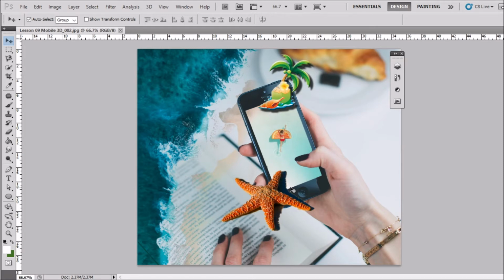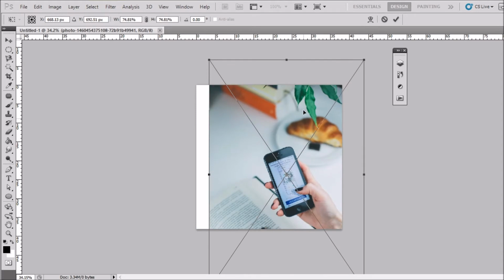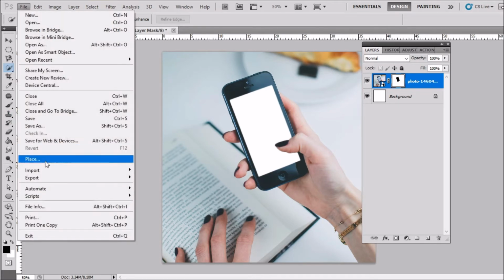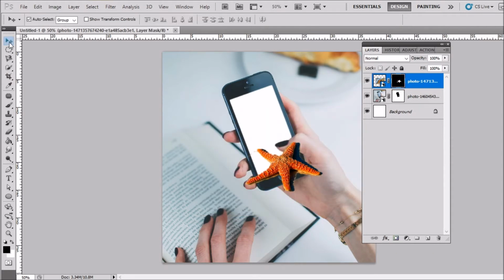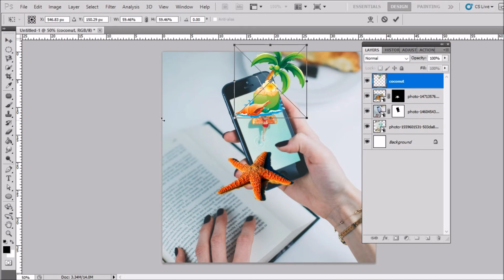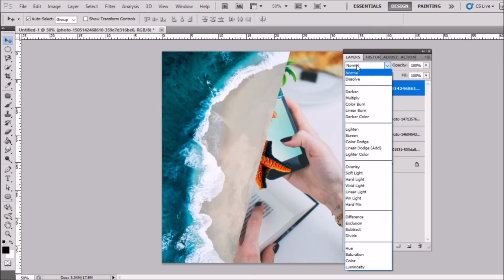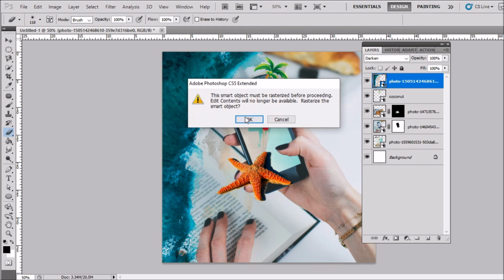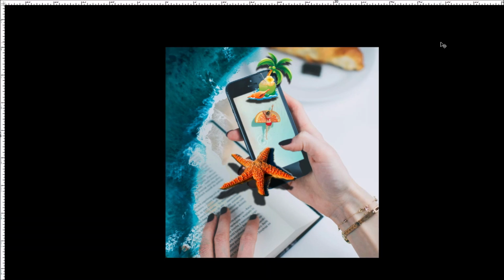Photoshop Tutorial #07: How to Create 3D Mobile Pop Out Effect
3D Mobile Effect,  3D Manipulation or you call it  3D Illition

We are going to learn how to create 3DPopOutEffec like there is a starfish out of your mobile.
You can use your creativity and create any awesome 3D mobile effect.
In this episode we're working on the following topics:
- How to Make Selections
- How to work with Black Layer Mask
- How to work with White Layer Mask
- How to use Layer Blend Modes
- Know more about Blend Modes : Darken, Screen, Overlay, Color, and Luminosity

This Photoshop tutorial is easy to follow and has a voice-over.